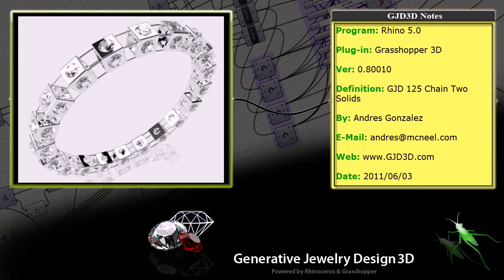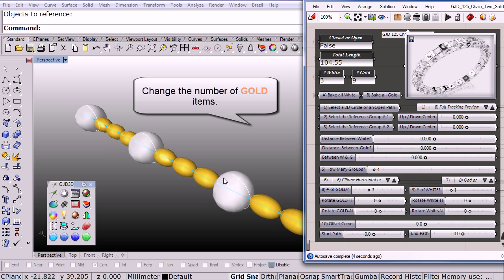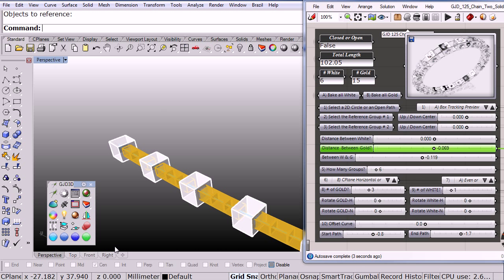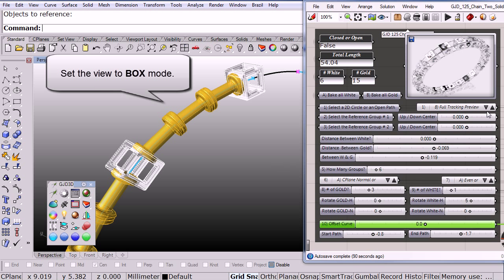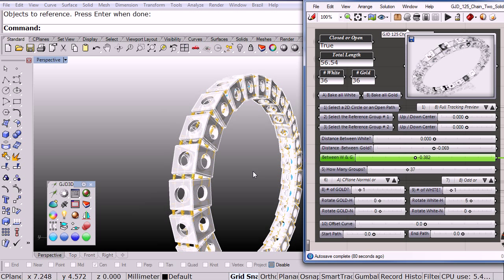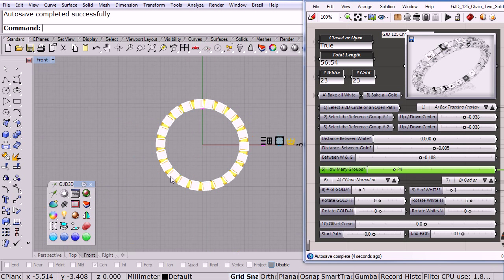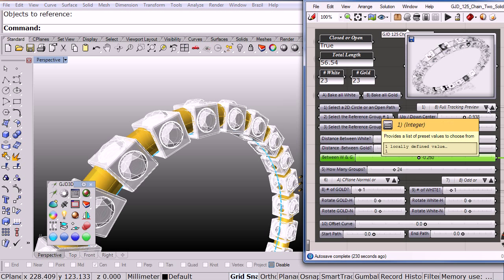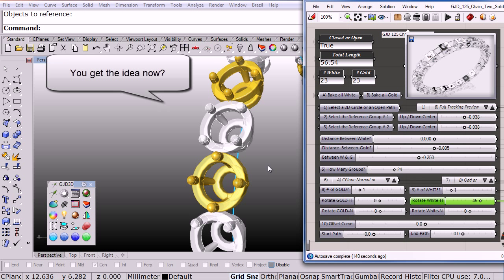GJD_125_Chain Orient Groups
Select open or closed curves and orient two groups of objects along the path.